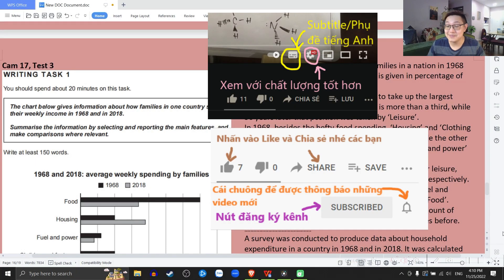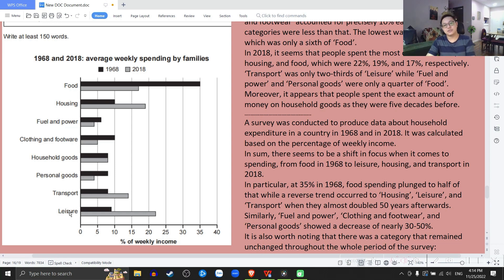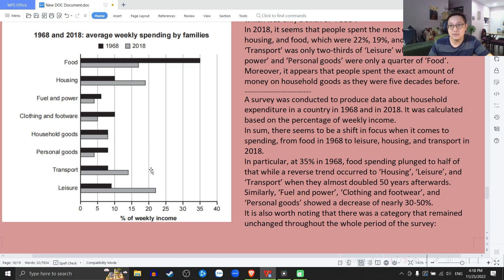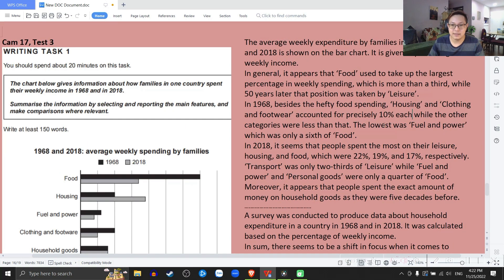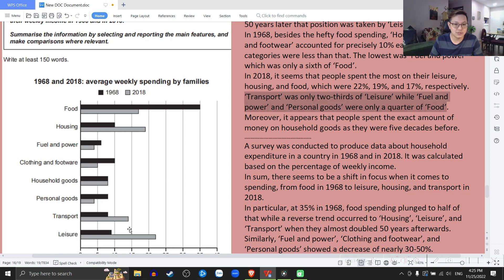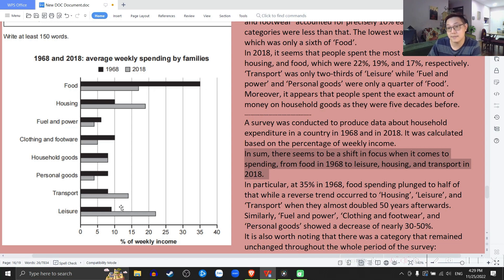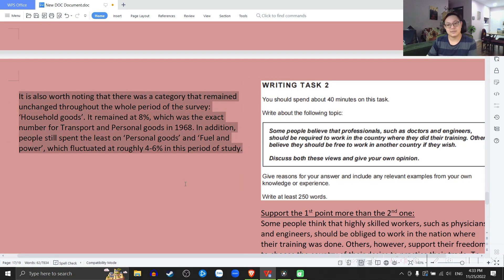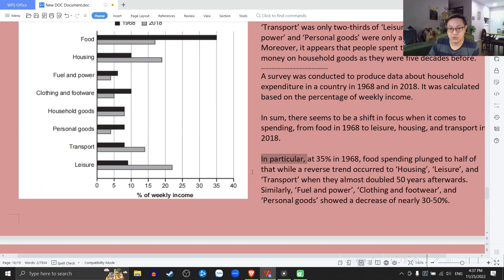IELTS Academic Cam 17 Test 3 Writing task 1 dạng Bar chart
Yêu cầu không hỏi link tải sách vì lý do bản quyền.